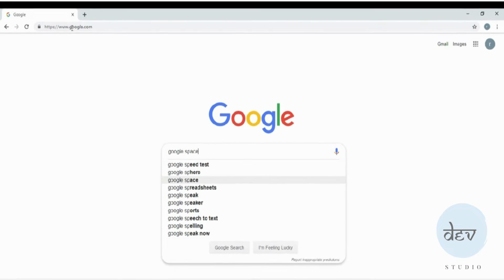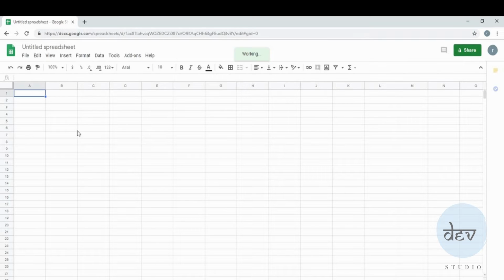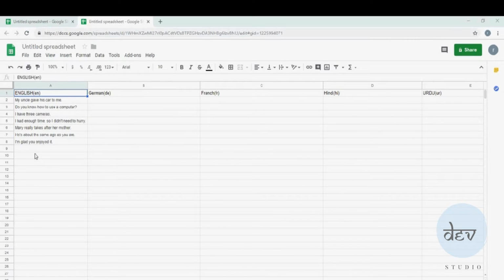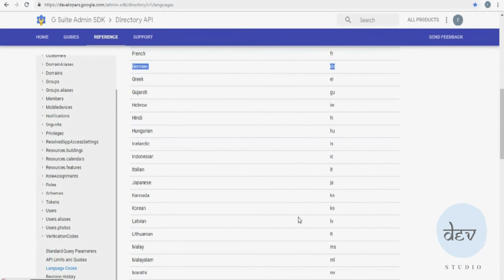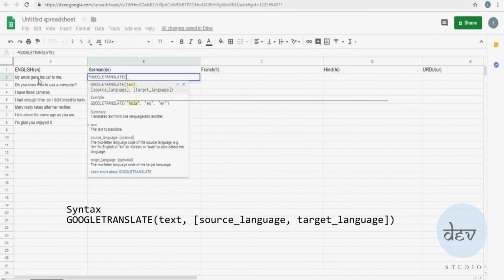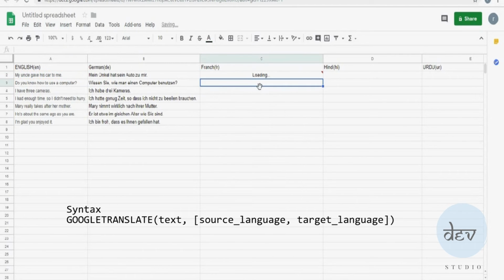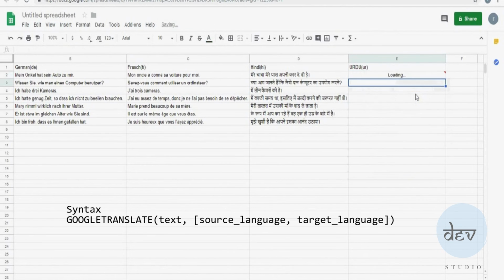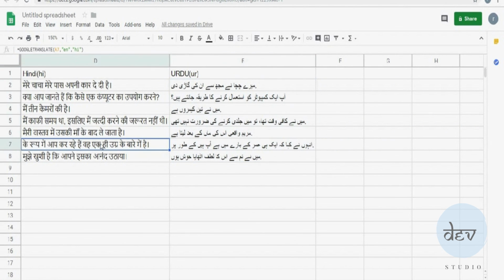How to Translate Languages With Google Sheets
In this video i show you how to translate language using google sheet

login to access sheet

use syntax
GOOGLETRANSLATE(text, [source_language, target_language])

e.g
GOOGLETRANSLATE("Hello World","en","es")

Using the Google Translate formula in Google Sheets, you can easily translate words from one language to another